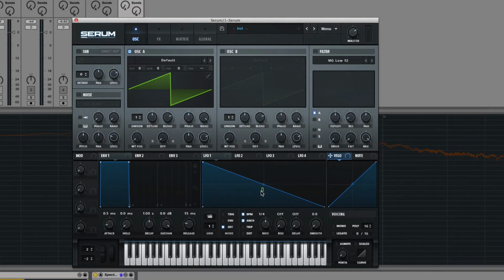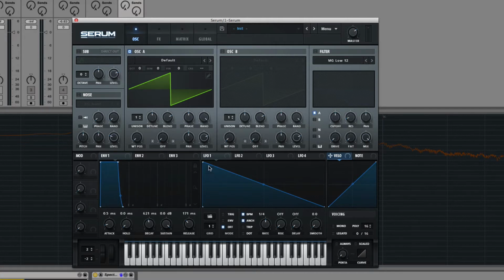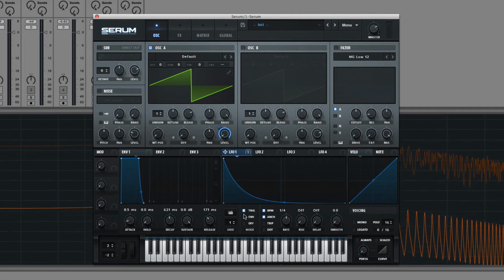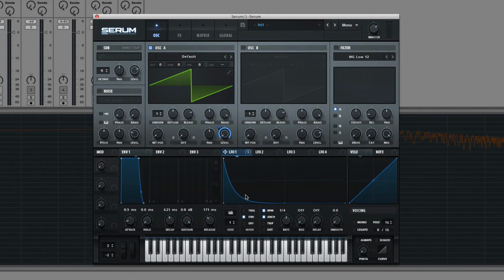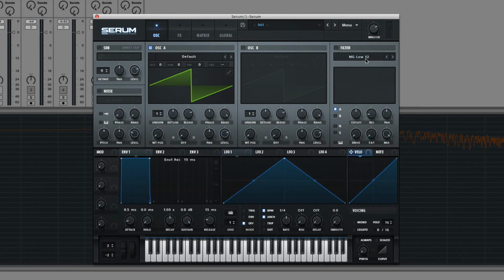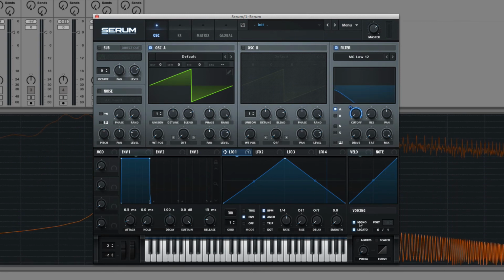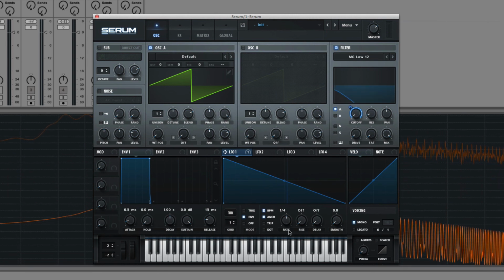Serum in Depth #31 - LFOs as Custom One Shot Envelopes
Serum in Depth is a series focused on more advanced sound design and synthesis theory for Xfer Records new Wavetable Synthesizer - Serum.

In this Serum in Depth we go over how to use the LFOs in Serum as customizable, bmp synced, one shot envelopes.